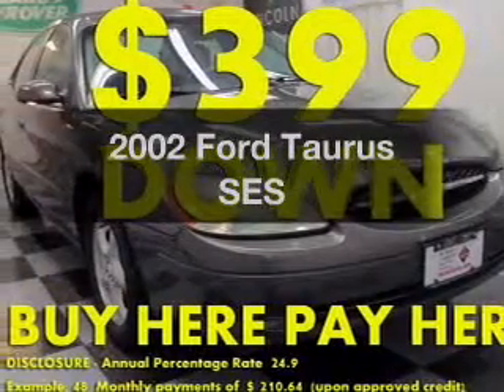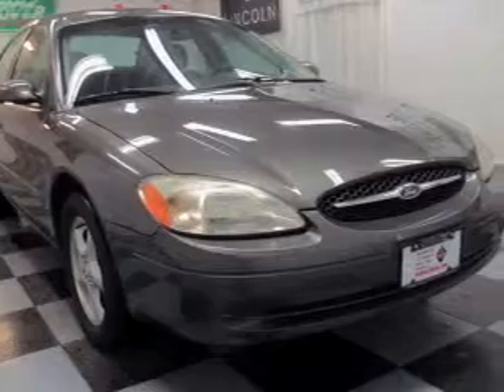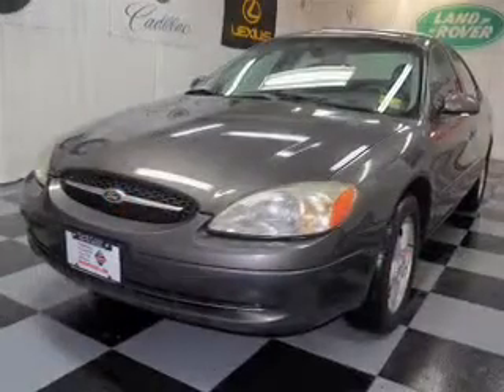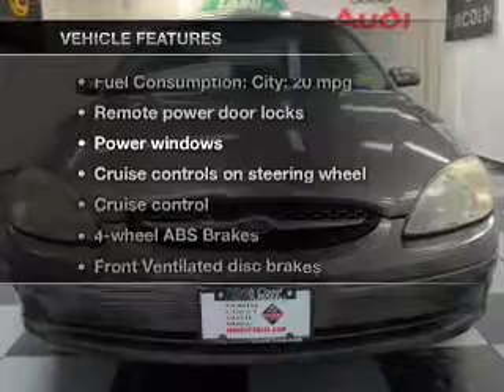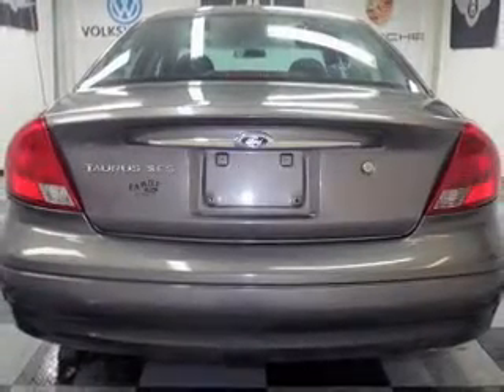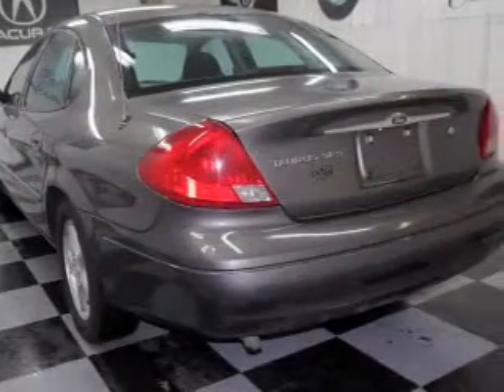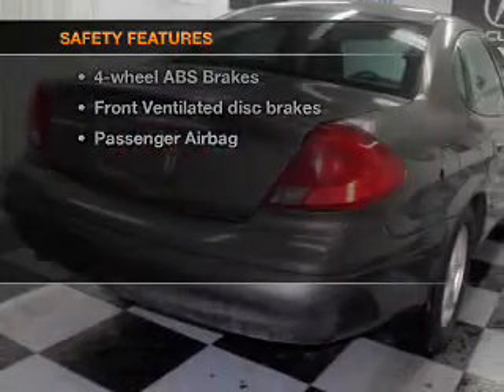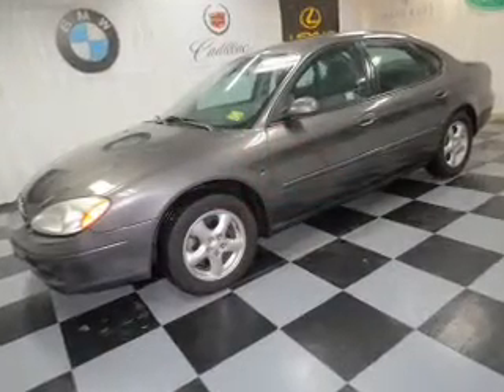2002 Ford Taurus - Bedford OH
Year: 2002
Make: Ford
Model: Taurus
Trim: SES
Engine: 3.0 liter 6 cylinder
Transmission: 4-Speed Automatic
Color: Dark Shadow Gray Metallic
Mileage: 119188
Address:
333 Broadway Ave